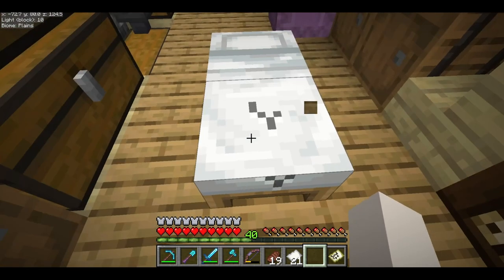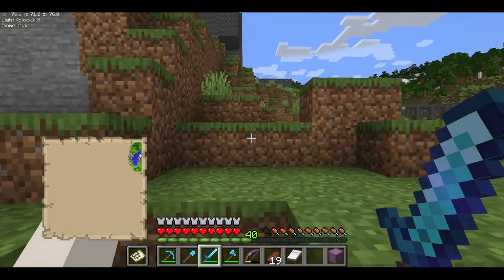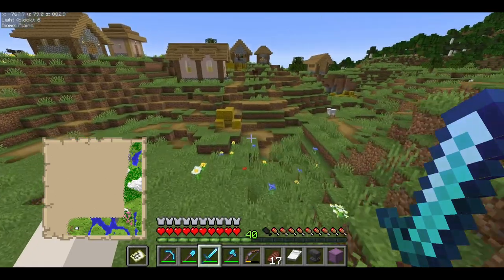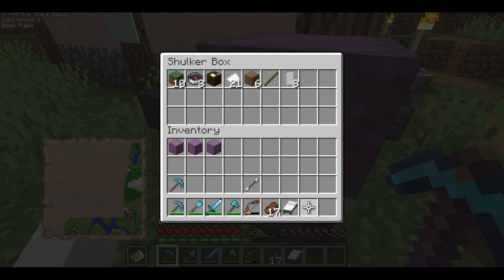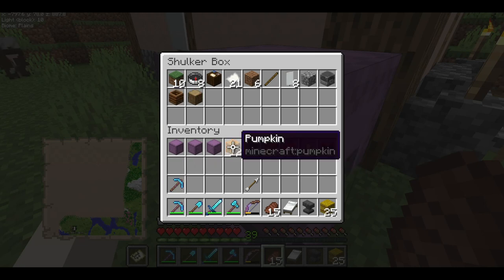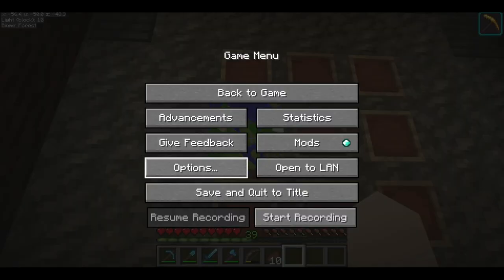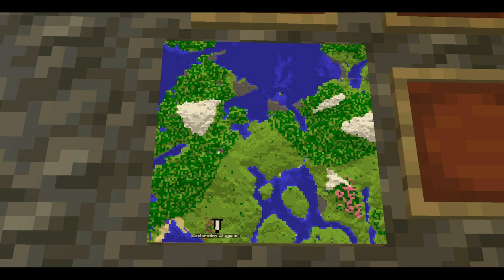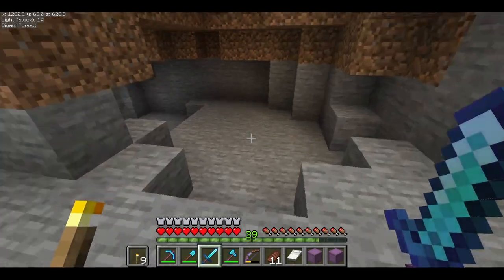SWJ Ep 31: Exploration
Hey everyone! In this episode, we are going to be doing a little bit of exploration. I hope you all enjoy this episode.